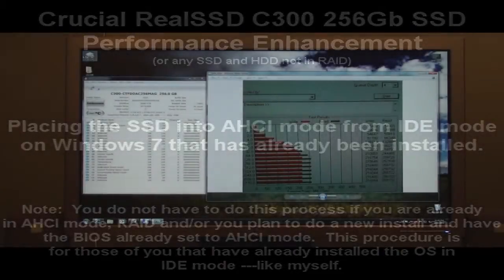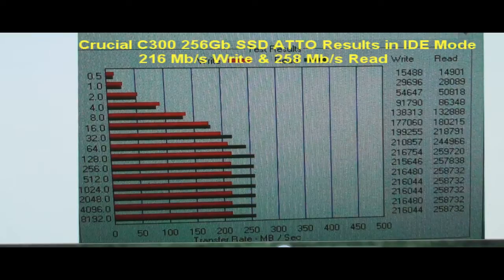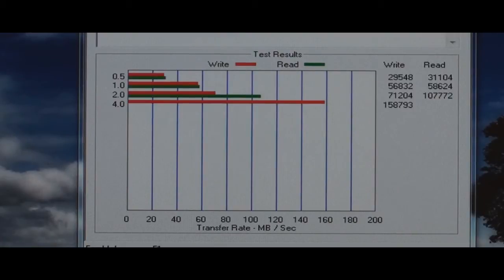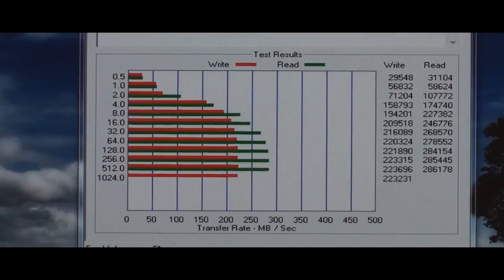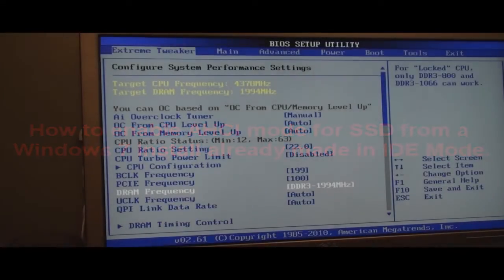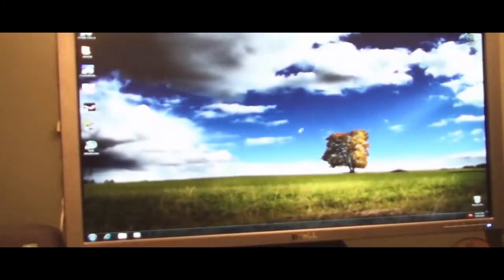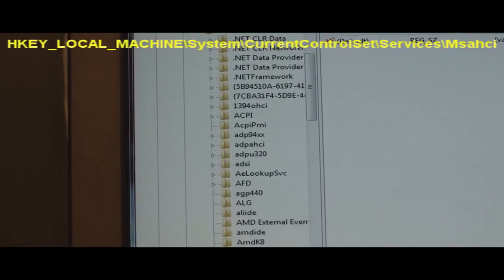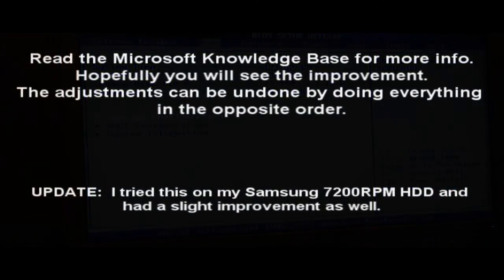Crucial C300 SSD Performance Boost by changing the SATA Mode from IDE to AHCI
Here is an update on my Crucial RealSSD C300 256Gb SSD.  I have given quite a bit of a performance boost by enabling AHCI in the BIOS.  Since I had already installed the Windows 7 OS in IDE mode, I had to modify the registry in order to make the change succesfully.  YOU DO NOT HAVE TO DO THIS TO YOUR HDDs IF YOU ARE USING RAID OR ALREADY IN AHCI MODE.  The reason for this is that RAID for the ICH10 southbridge already supports AHCI.  If you are planning to do a new install of Windows 7, just make sure you change the SATA mode from IDE to AHCI before you begin the installation.  You will have to make sure you do this --as most motherboard's default is set to IDE.  When I installed W7 a couple of days ago, it was in IDE as default so I had to make the change using the registry edit shown above.

You can go to the following Microsoft Support website to read in more detail on how to do the mod.

Although I show how to do it from beginning to end.  PLEASE BE CAREFUL WHEN YOU MODIFY YOUR REGISTRY, BECAUSE YOU CAN CORRUPT YOUR OS AND WILL NOT BE ABLE TO REPAIR IT!  Always be careful when you adjust registry values.